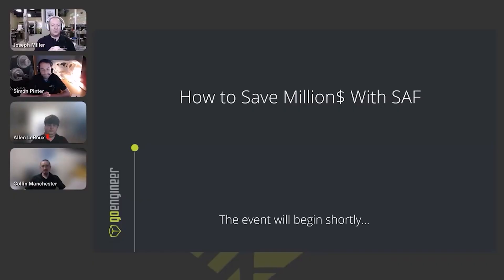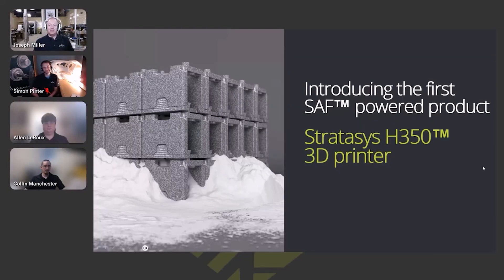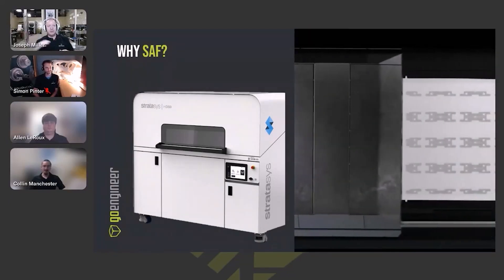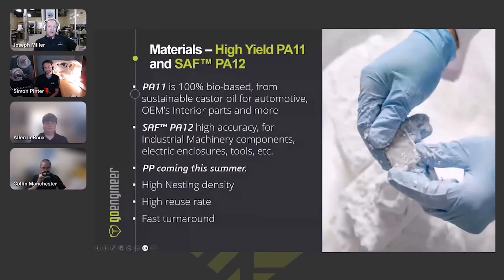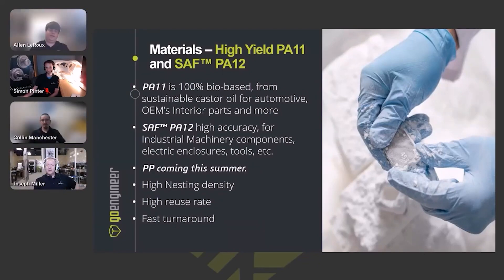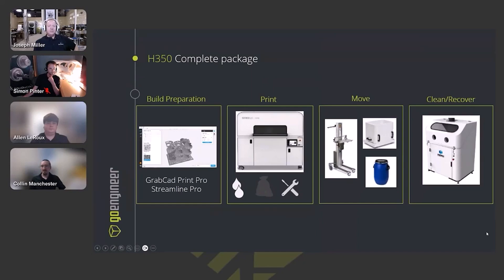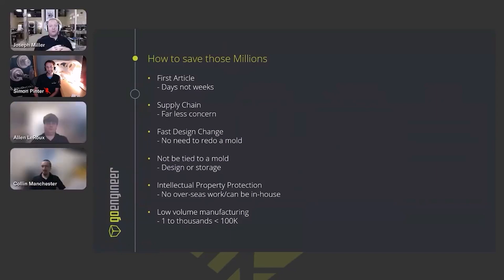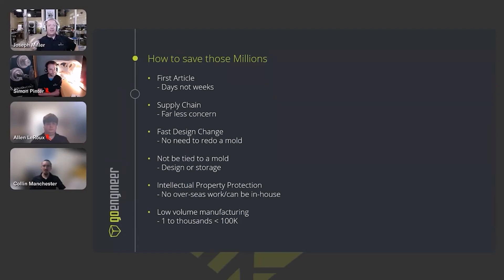How 3D Printing with SAF Saves You Money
Future-proof your product development and eliminate supply-chain woes with additive manufacturing. SAF is a powder-bed 3D Printing technology from Stratasys that can produce end-use parts at production volumes in hours. Part accuracy and consistency, build after build, make the Stratasys H350 SAF printer the perfect solution for in-house manufacturing. Whether you need to produce complex part geometries or make frequent iterations to designs, the H350 brings peace of mind, knowing you can rapidly and reliably print production parts, at injection-molded quality. Watch this video to learn more about how SAF can redefine the way you think about your production process.

This is an excerpt from the Saving Millions with SAF webinar from GoEngineer. Register here to watch the full recording on-demand

Presenters:
Joseph Miller, Application Engineer - Digital Manufacturing at GoEngineer
Simon Pinter, Application Engineer - Digital Manufacturing at GoEngineer
Collin Manchester, Application Engineer - Digital Manufacturing at GoEngineer
Allen LeRoux, Automotive Application Engineer at Stratasys

00:00 Welcome and Introduction
0:57 Stratasys H350 - SAF Powered
1:04 Why SAF
3:40 H350 Complete Package